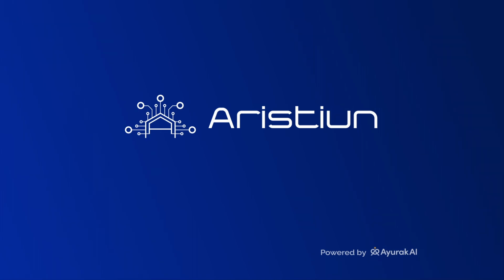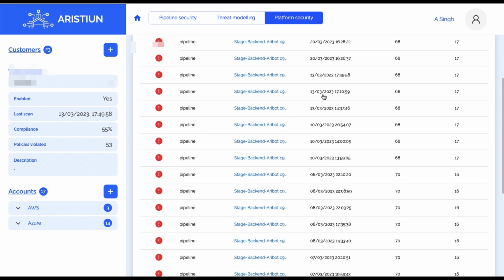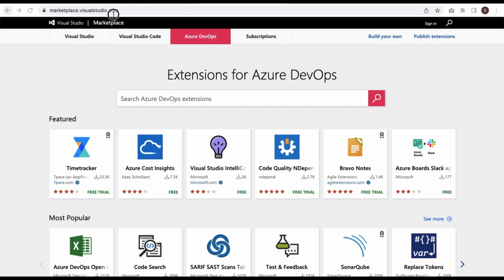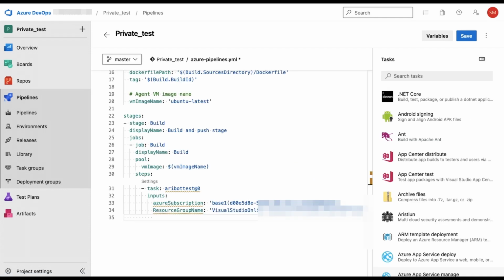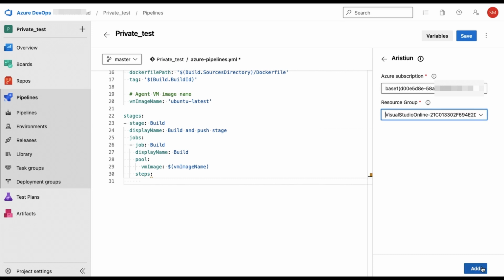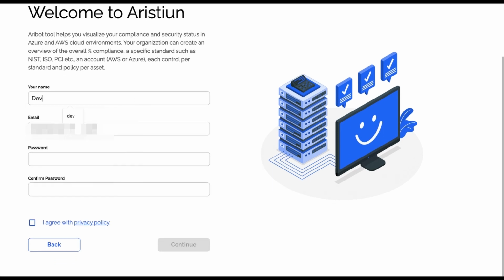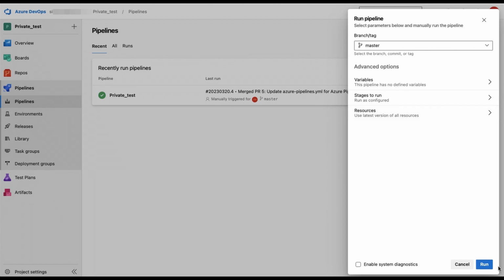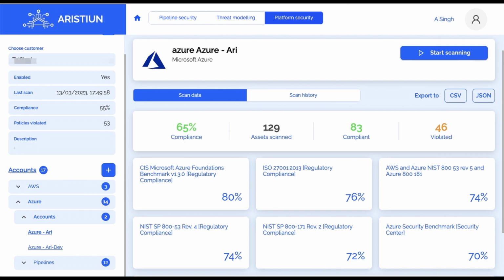Aribot system platform security - Assess and Verify Security standards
Aribot, powered by AI, is a cutting-edge platform that empowers organizations to proactively address their cloud security needs with confidence.